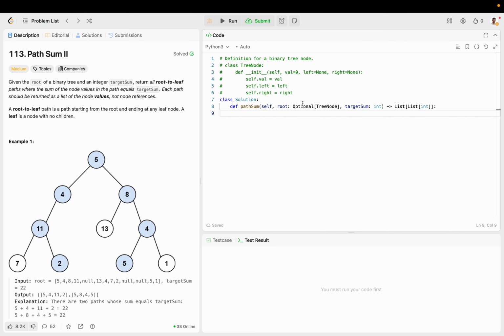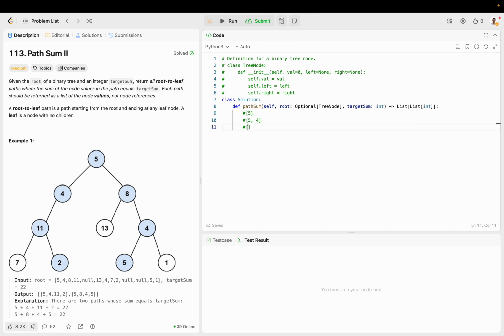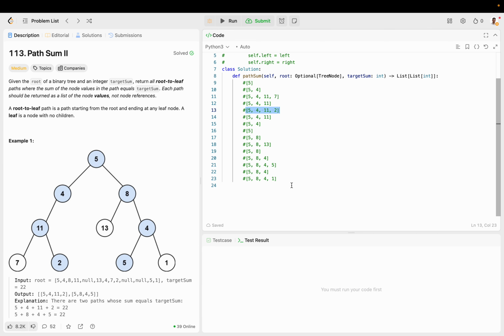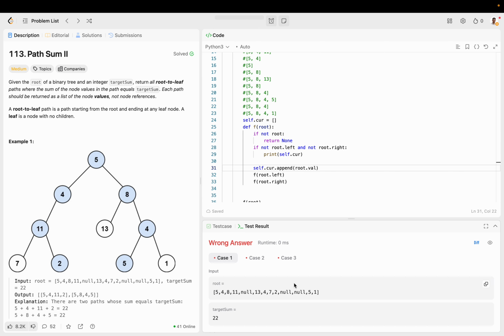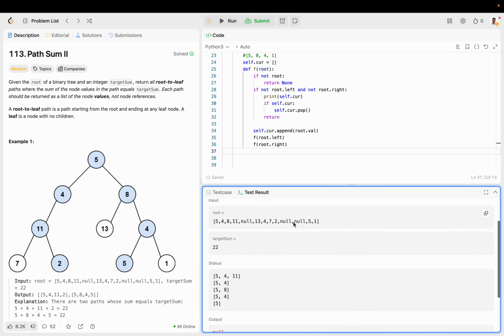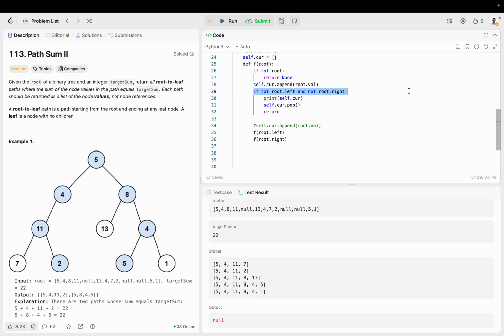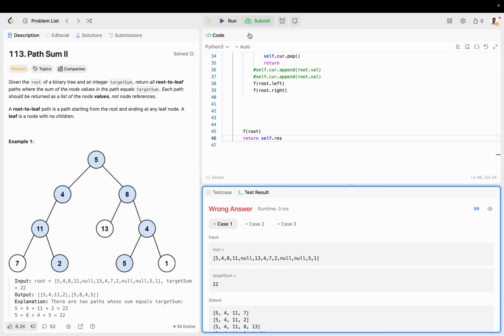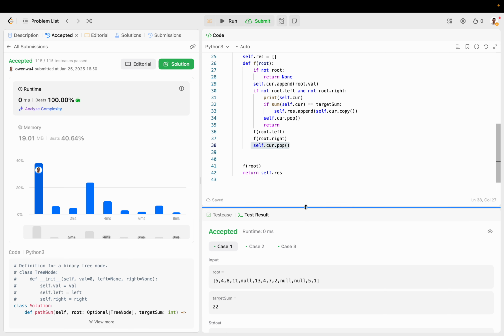Path Sum II